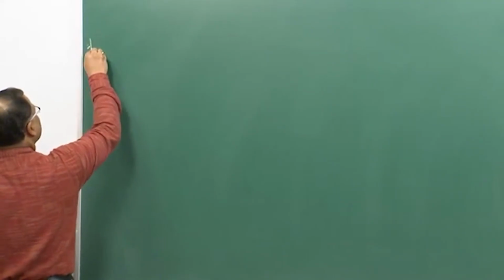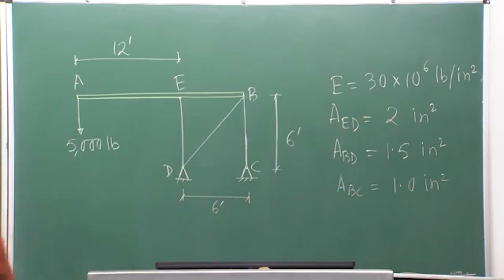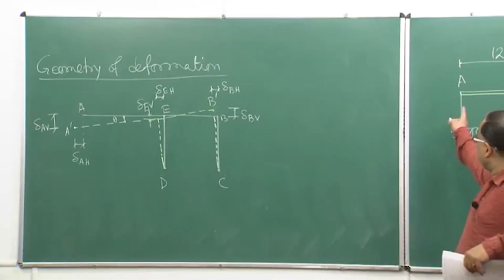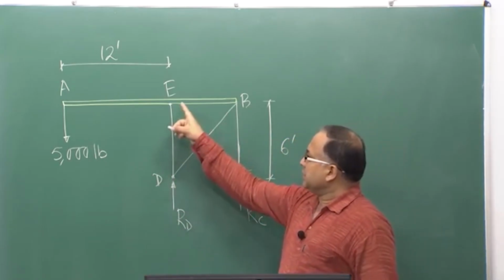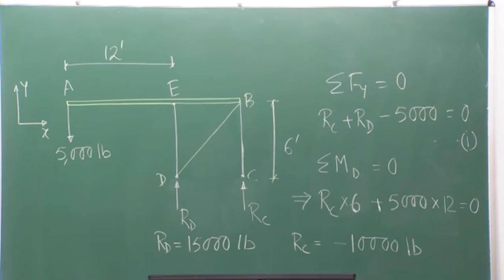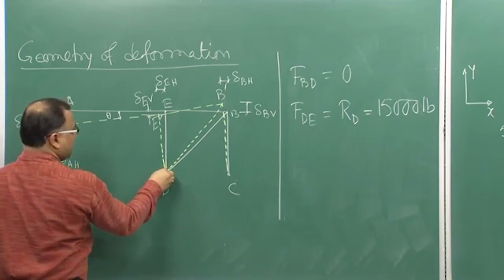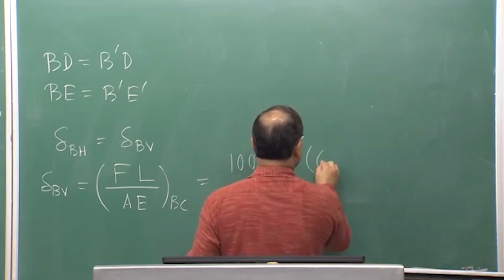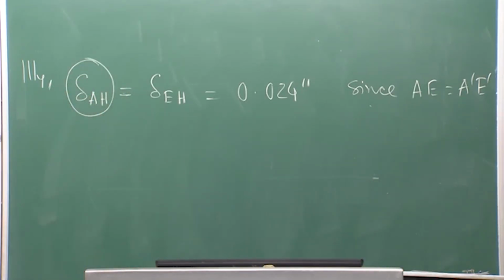Tutorial on Force Displacement Relationship and Geometric Compatibility -2